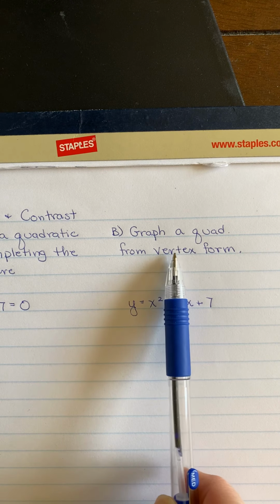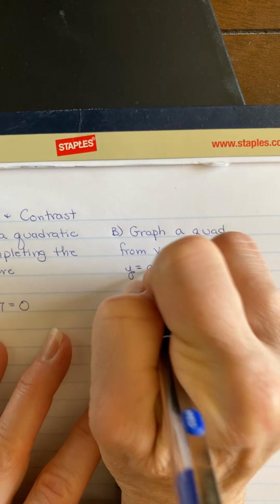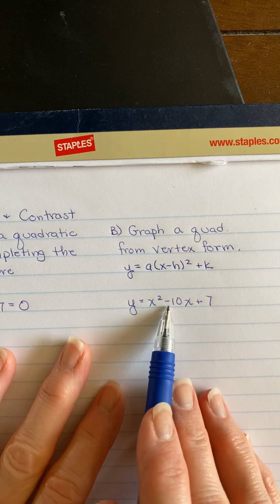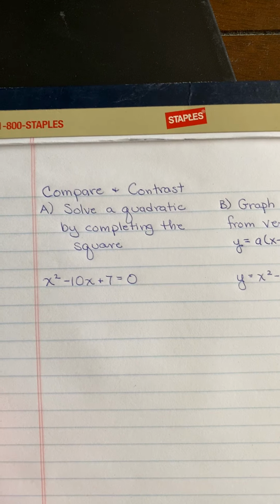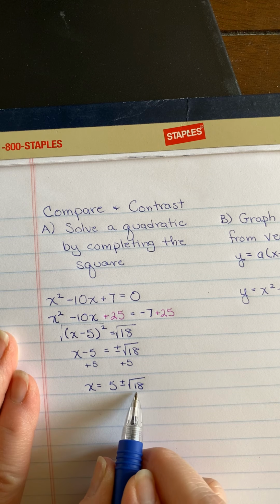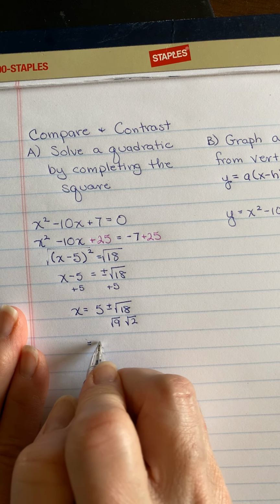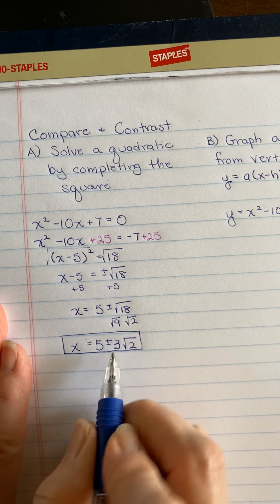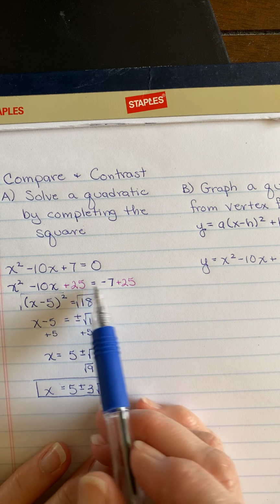Algebra bonus Completing the square